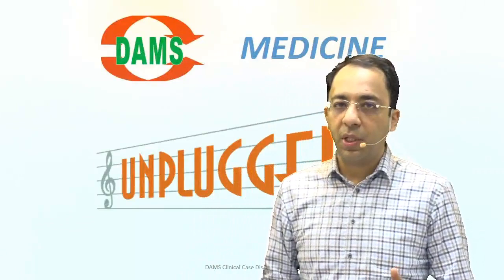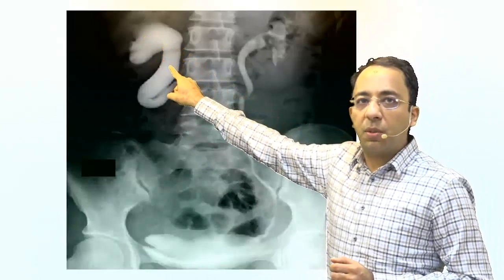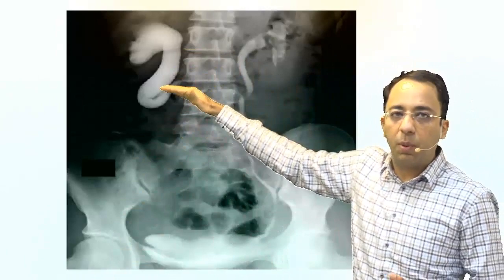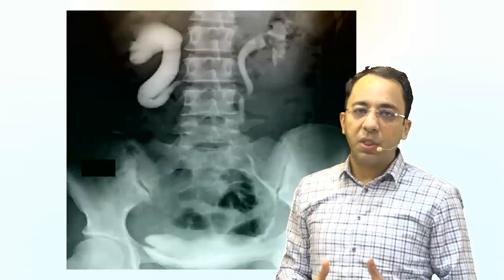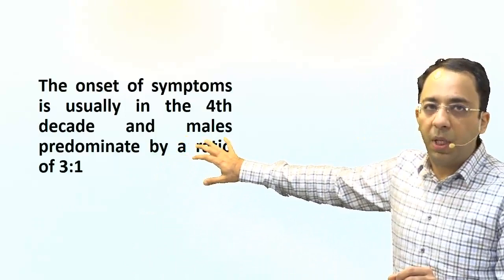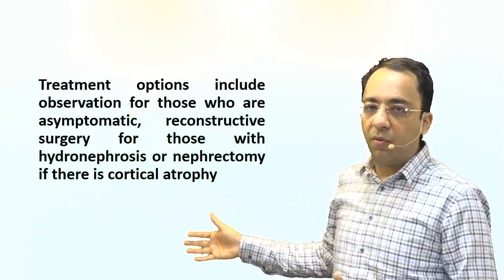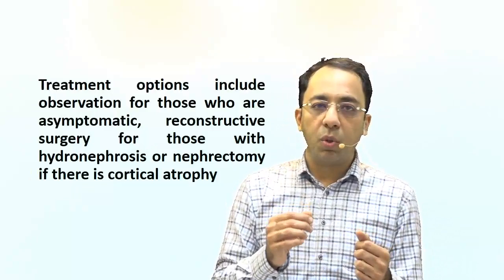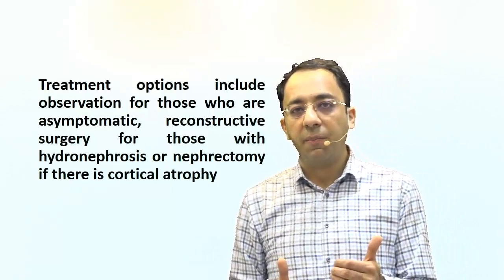Retrocaval ureter-Anatomical Basis :- DAMS Medicine Unplugged